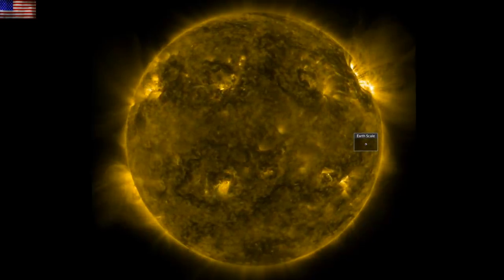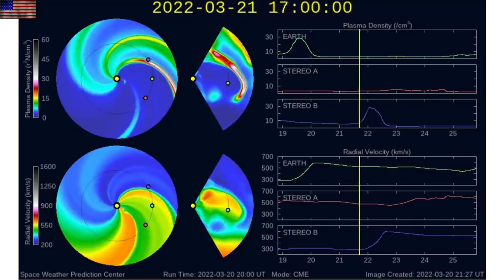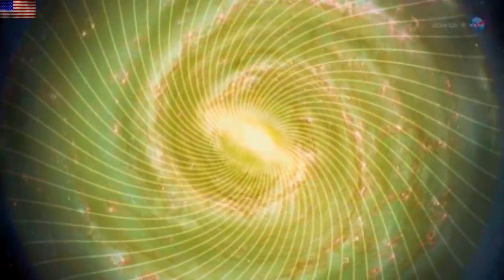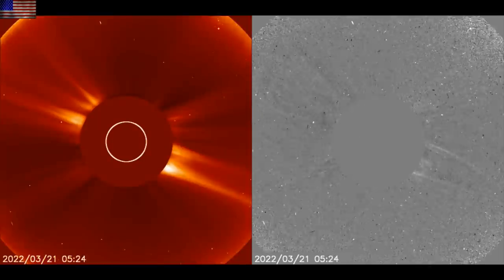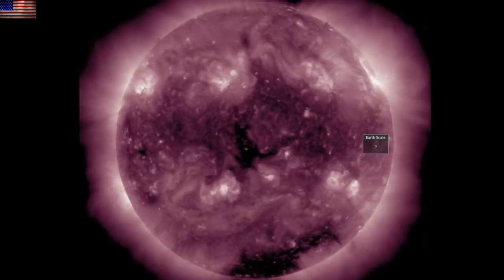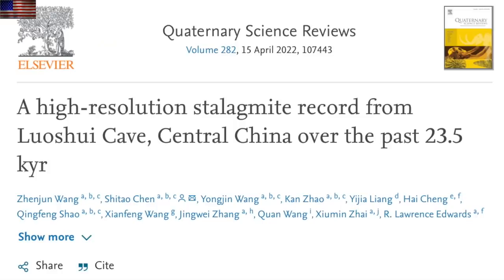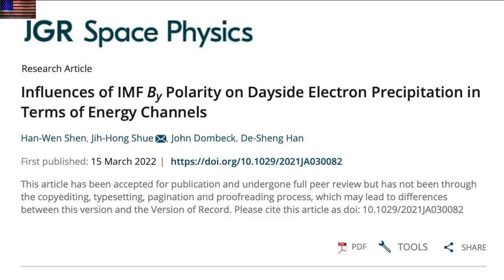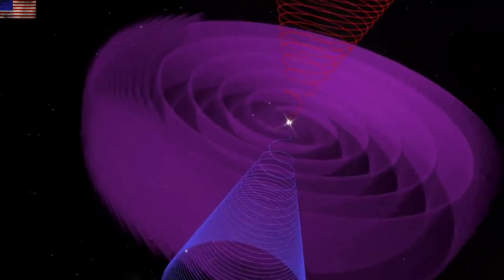Solar Proton Bombardment, Solar Forcing, James Webb | S0 News Mar.21.2022